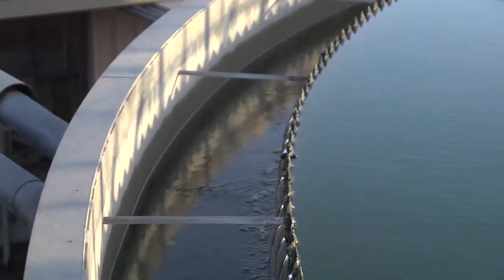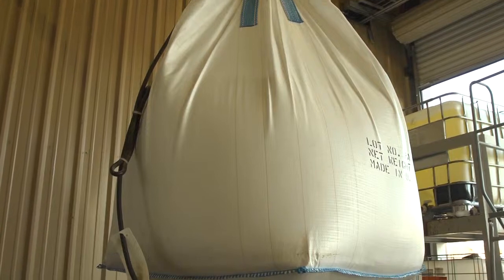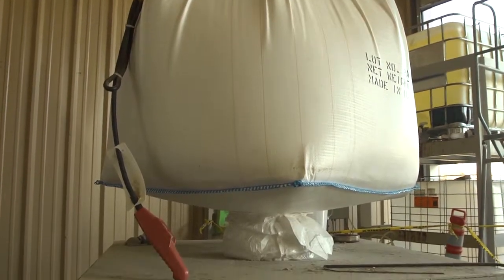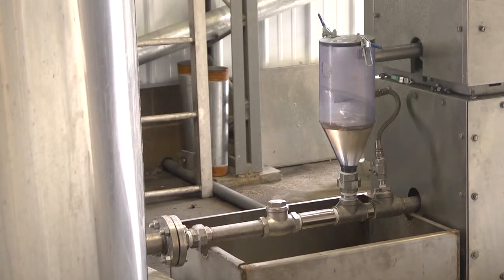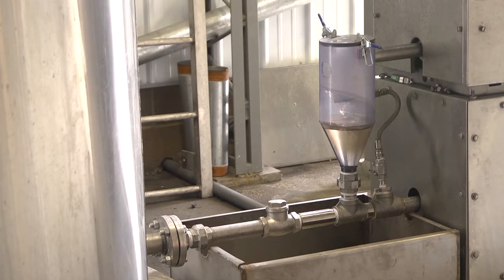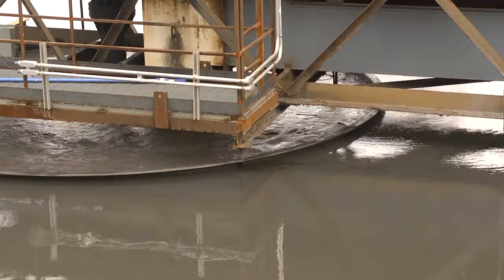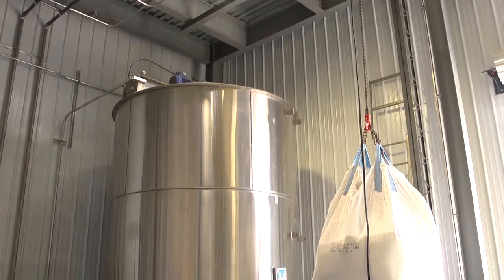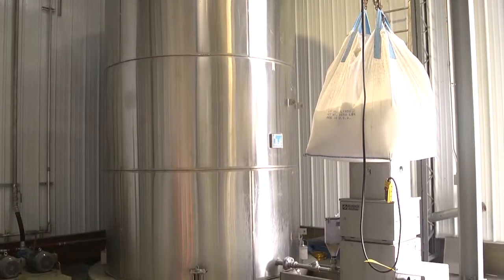Flocculation Blending and Make Down System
Shows Tons Per Hour flocculation and blending system